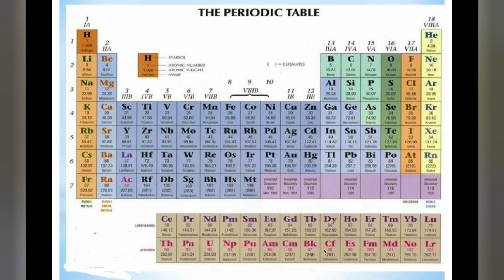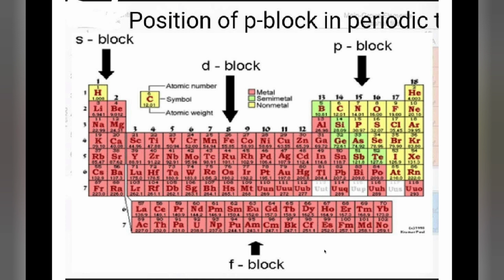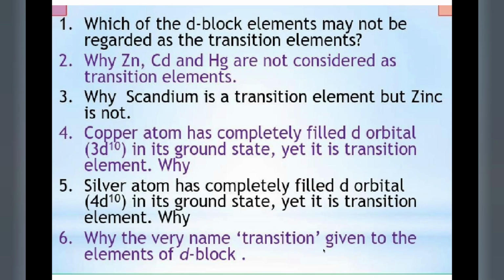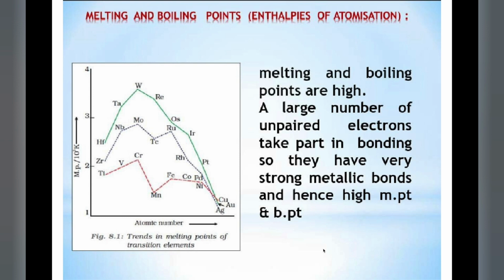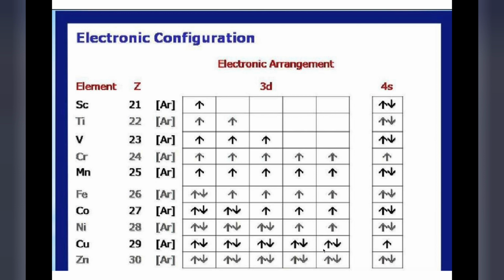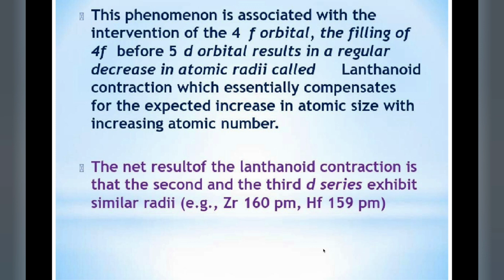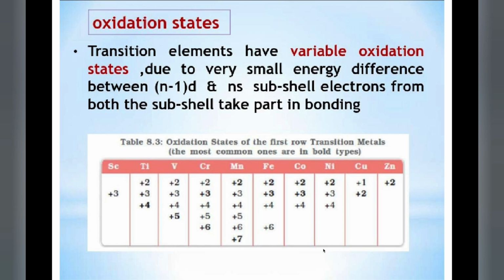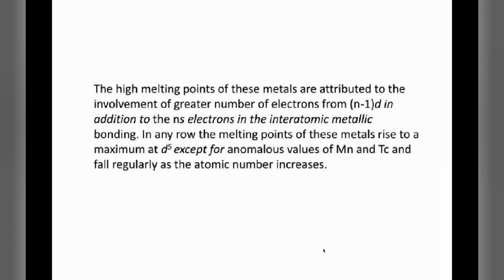CBSE CLASS 12 CHEMISTRY || D AND F BLOCKELEMENTS || BEST FOR NCERT/NEET || BY DR.RADHA SUBRAMANIAM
amazing World of Science by Dr RADHA SUBRAMANIAM is a venture to be connected with you. Hi dear students,
Amazing world of science is an exclusive YouTube channel which caters the needs of CBSE and NEET students.
We are in continuous effort to bring to you NCERT notes, lessons ,explanations in a simple method.
I hope this free channel will help you to get good concepts about various topics and prepare you well for examinations.